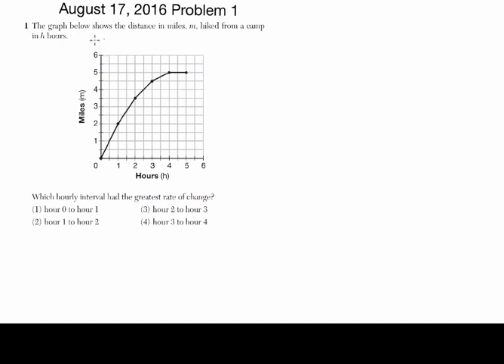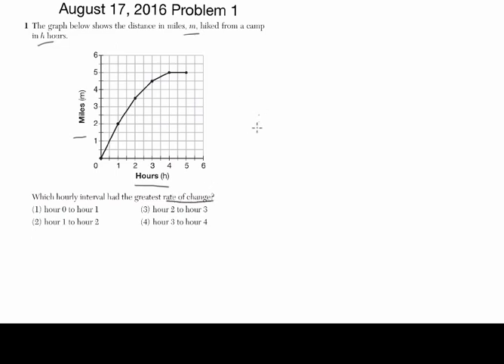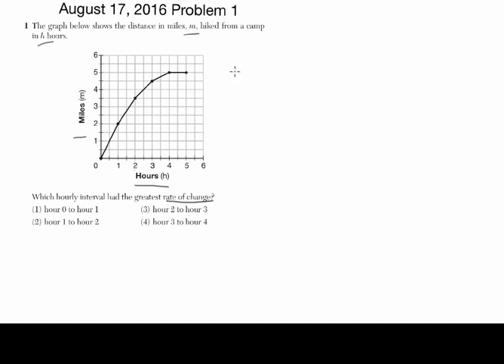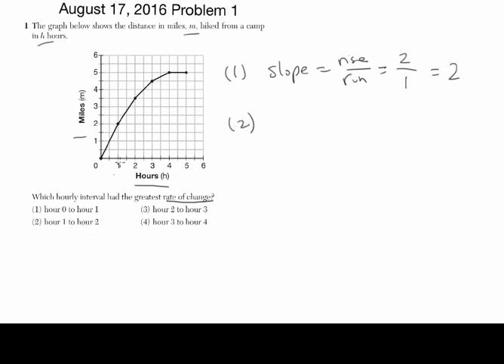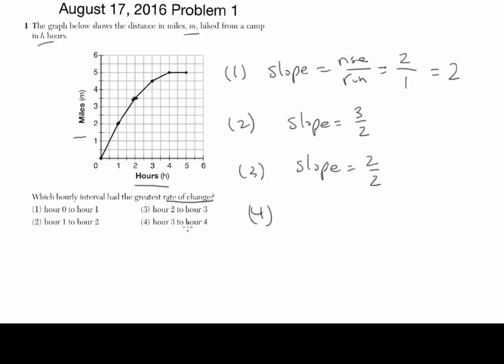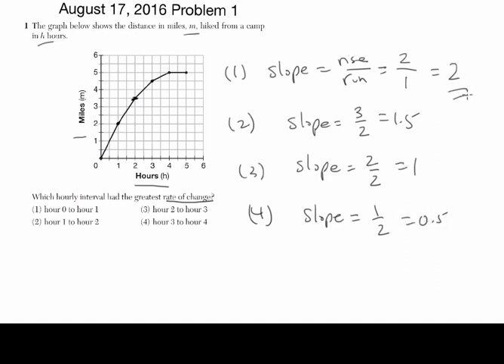Algebra 1 Common Core New York State August 17 2016 Problem 1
the graph below shows the distance in miles, m, hiked from a camp in, h, hours.  Which hourly interval had the greatest rate of change?